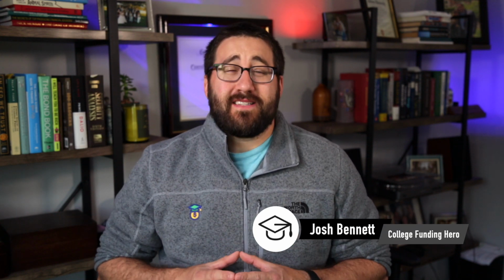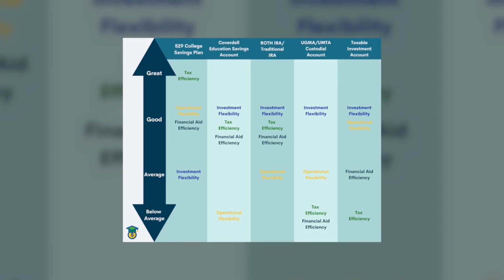College Savings Accounts to Get the Most Bang for the Buck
Are you trying to prepare for the costs of college? Do you know what accounts that you should be using to save for college? This video may help...

In this video, Josh Bennett, Founder of College funding hero discusses the different types of accounts that you can use to save for college.

Interested to see how you can save thousands on the cost of college?